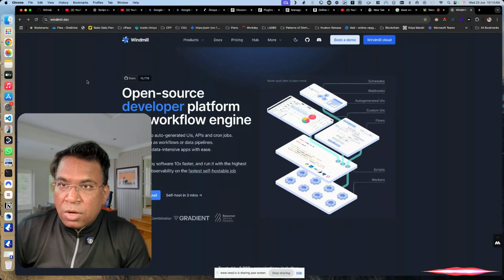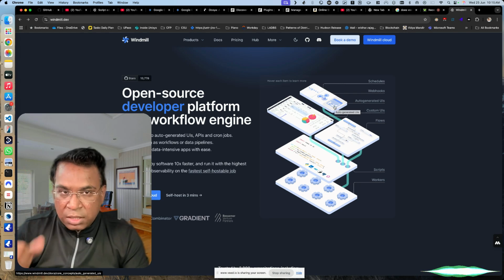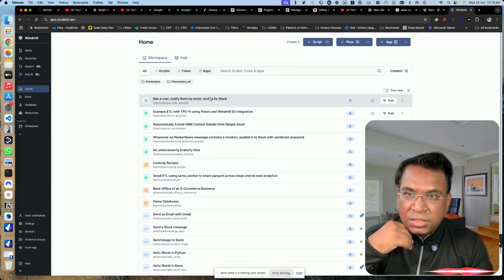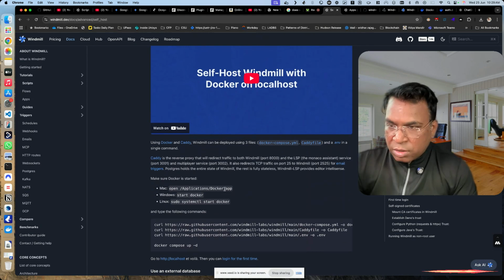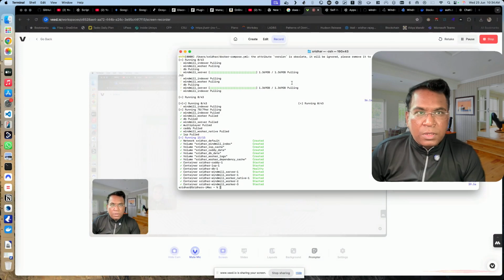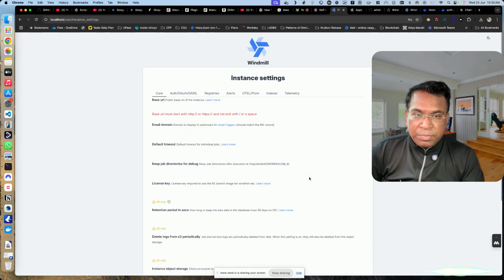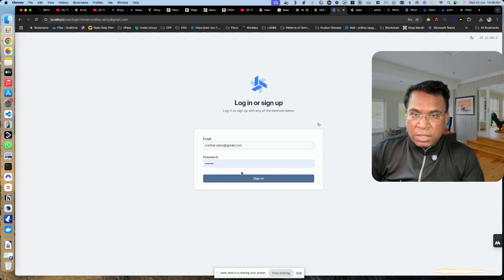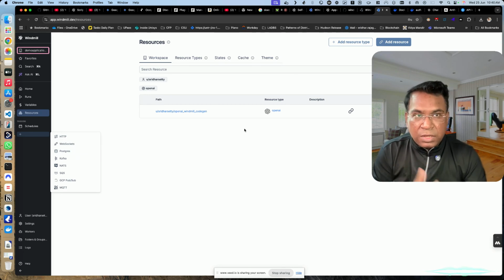Why Self Hosting Windmill is Changing the Game for Everyone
Windmill.dev is an open‑source developer platform and workflow engine that lets you transform scripts into production-ready tools with minimal overhead

🔧 Key Features
Polyglot scripting: Write scripts in Python, TypeScript, Go, Bash, SQL, PHP, C#, Rust—and more—and have Windmill auto-generate UI, APIs, cron jobs, and webhooks

Workflow orchestration: Chain these scripts into flows (DAGs) with support for retries, branching, loops, approvals, branching, error handling, and scheduling .

Auto‑generated low‑code UIs & apps: Every script or flow gets a form-based UI automatically, and you can also create custom internal apps via drag‑and‑drop editor

Flexible deployment: Run on Windmill Cloud or self‑host via Docker Compose or Kubernetes; integrates with Git, CLI, GitHub/GitLab, and supports enterprise features like RBAC, audit logs, and SSO/OAuth

Performance & reliability: Runs on a fast sandboxed engine (Rust backend, nsjail), benchmarked as significantly faster than Airflow and Prefect; logs, metrics, observability come built‑in

Community & open-source: Over 13.8k GitHub stars, vibrant ecosystem, and open developer-friendly design